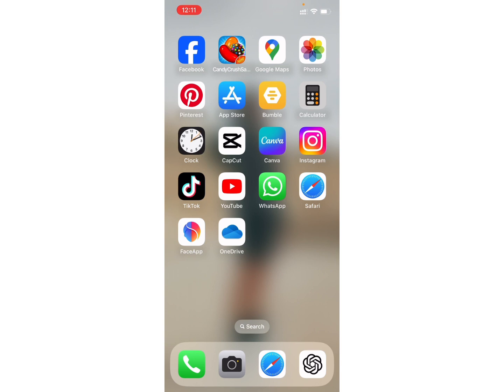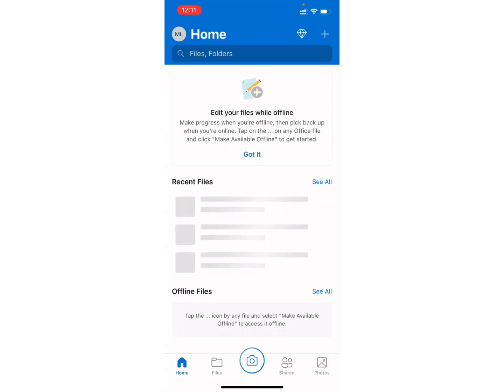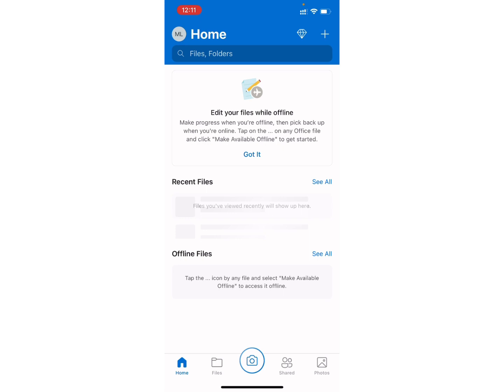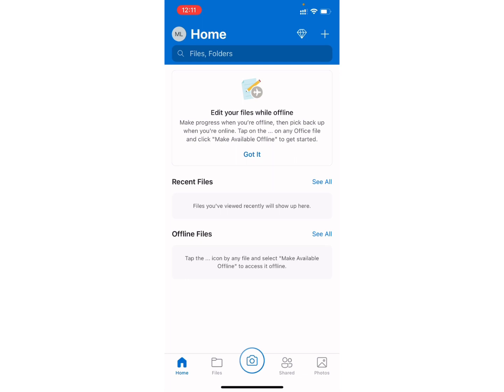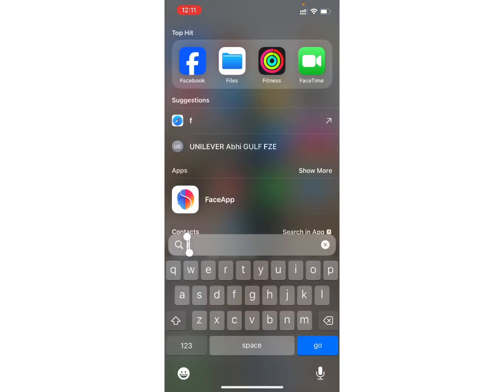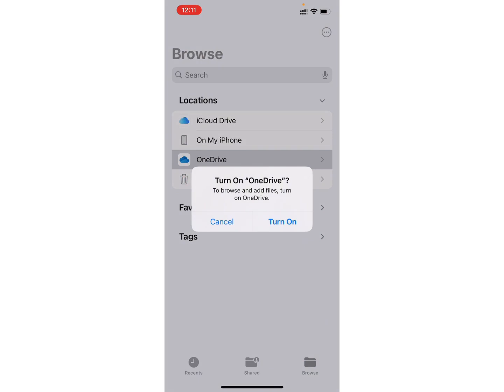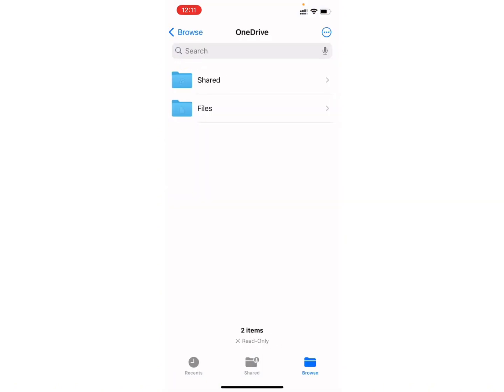How to Access Account on Microsoft OneDrive 2024?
Unlock the power of cloud storage with this video on "How to Access Account on Microsoft OneDrive." Whether you're a seasoned user or a beginner, this quick guide will show you the ropes to seamlessly navigate and leverage the features of Microsoft's cloud service. Dive into the world of OneDrive effortlessly and enhance your digital experience. Watch now and discover the simplicity of accessing your files, documents, and photos from anywhere, at any time.